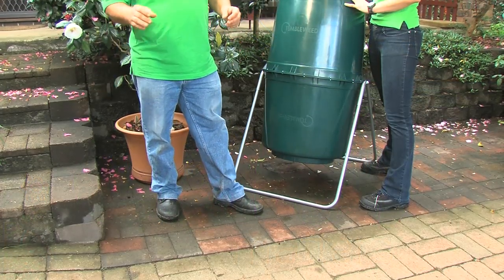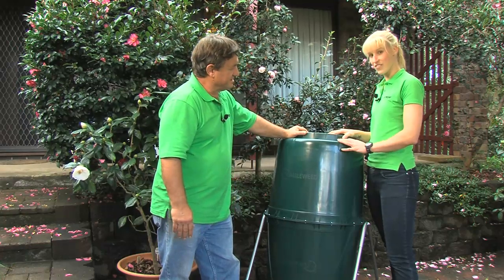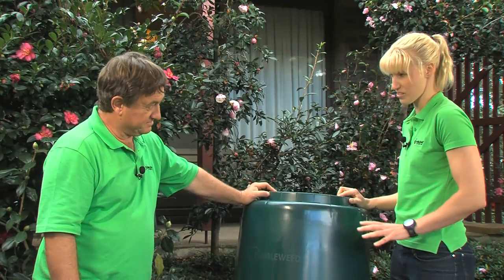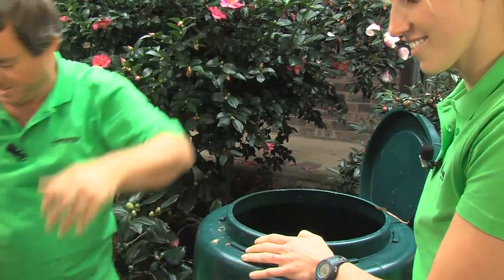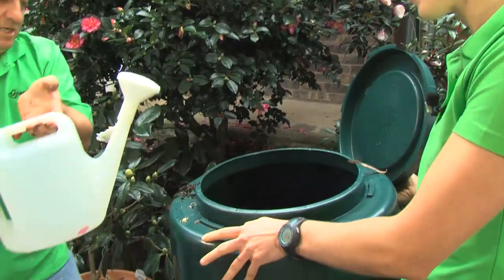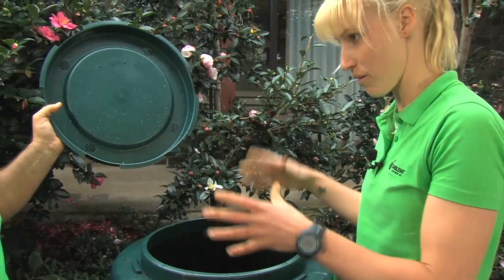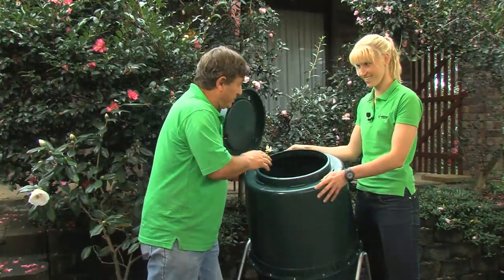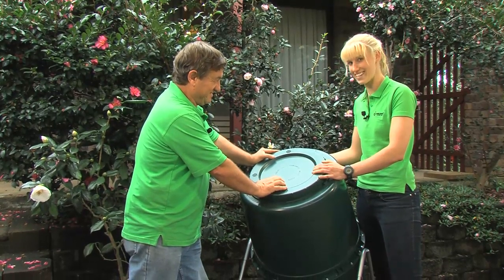220L Compost Tumbler .mp4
The 220L Compost Tumbler from Tumbleweed makes turning your organic waste into beautiful rich compost fun, mess free and best of all easy . . . Angus Stewart and Lilly Van Epen show us how easy the Tumbler is to use.